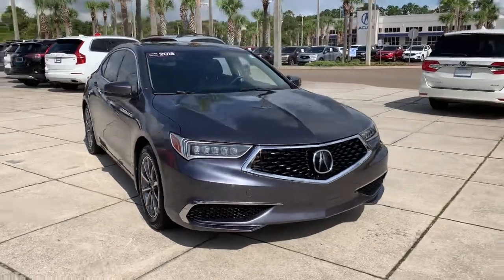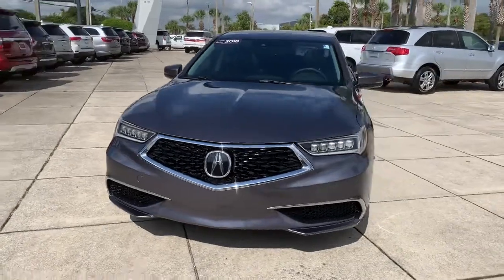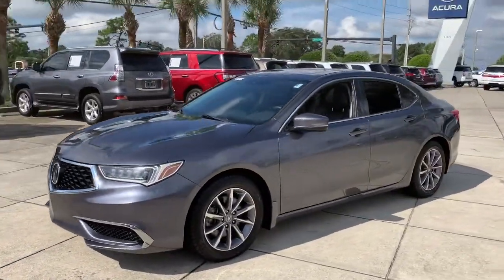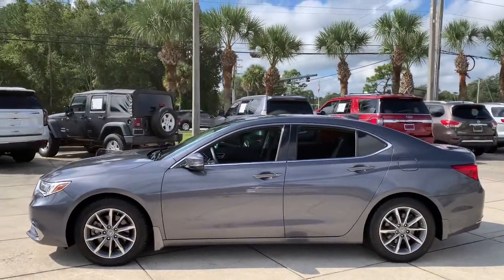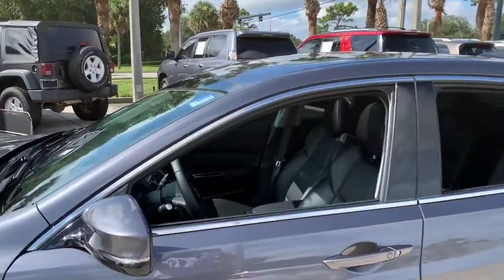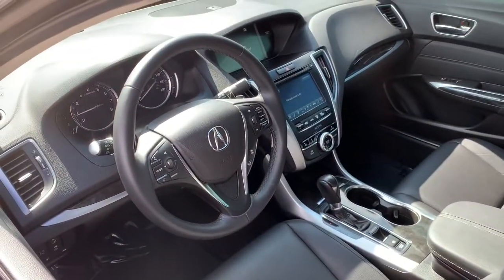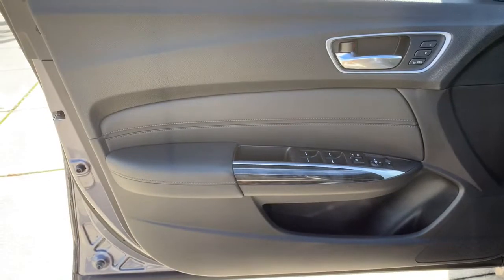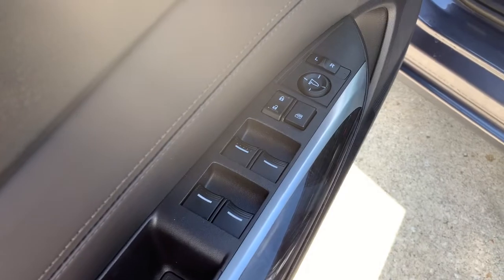2018 Acura TLX Jacksonville, Orange Park, St Augustine, Daytona, Gainesville, FL PJA003478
Modern Steel Metallic Used 2018 Acura TLX available in Jacksonville, Florida at Duval Acura. Servicing the Orange Park, St Augustine, Daytona, Gainesville, Area.

Duval Acura
11225 Atlantic Blvd

This 2018 Acura TLX 2.4L in Modern Steel Metallic features 4-Wheel Disc Brakes ABS brakes AM/FM radio: SiriusXM Anti-whiplash front head restraints Apple CarPlay/Android Auto Auto High-beam Headlights Auto-dimming Rear-View mirror Automatic temperature control Brake assist Bumpers: body-color CD player Delay-off headlights Distance-Pacing Cruise Control Dual front impact airbags Dual front side impact airbags Electronic Stability Control Exterior Parking Camera Rear Four wheel independent suspension Front anti-roll bar Front dual zone A/C Garage door transmitter: HomeLink Heated Front Seats HVAC memory Illuminated entry Knee airbag Leather Shift Knob Leatherette-Trimmed Sport Seats Memory seat Power driver seat Power moonroof Power passenger seat Power windows Radio data system Remote keyless entry Security system Speed-sensing steering Speed-Sensitive Wipers Steering wheel mounted audio controls Traction control Turn signal indicator mirrors Variably intermittent wipers Wheels: 17 x 7.5 Machine-Finished Aluminum Alloy 7 Speakers Air Conditioning Alloy wheels Compass Driver door bin Driver vanity mirror Front Bucket Seats Front Center Armrest w/Storage Front reading lights Heated door mirrors Heated front seats Leather steering wheel Low tire pressure warning Occupant sensing airbag Outside temperature display Overhead airbag Panic alarm Passenger door bin Passenger vanity mirror Power door mirrors Power steering Radio: Acura Premium Audio System Rear anti-roll bar Rear reading lights Rear seat center armrest Rear window defroster Speed control Split folding rear seat Tachometer Telescoping steering wheel Tilt steering wheel and Trip computer: NON SMOKER ONE OWNER NO ACCIDENT HISTORY COMMISSION FREE SALES PEOPLE Bluetooth Rear View Camera 5 Day Money Back Guarantee*** See Dealer for Details FREE Car Washes for Life Acura Certified 1st Oil Change is FREE Leather Seating Sunroof 4-Wheel Disc Brakes ABS brakes AM/FM radio: SiriusXM Anti-whiplash front head restraints Apple CarPlay/Android Auto Auto High-beam Headlights Auto-dimming Rear-View mirror Automatic temperature control Brake assist Bumpers: body-color CD player Delay-off headlights Distance-Pacing Cruise Control Dual front impact airbags Dual front side impact airbags Electronic Stability Control Exterior Parking Camera Rear Four wheel independent suspension Front anti-roll bar Front dual zone A/C Garage door transmitter: HomeLink Heated Front Seats HVAC memory Illuminated entry Knee airbag Leather Shift Knob Leatherette-Trimmed Sport Seats Memory seat Power driver seat Power moonroof Power passenger seat Power windows Radio data system Remote keyless entry Security system Speed-sensing steering Speed-Sensitive Wipers Steering wheel mounted audio controls Traction control Turn signal indicator mirrors Variably intermittent wipers Wheels: 17 x 7.5 Machine-Finished Aluminum Alloy. Certified. Precision Certified Details:* 182 Point Inspection* Limited Warranty: 24 Month/100000 Mile (whichever comes first) after new car warranty expires or from certified purchase date* 1st scheduled maintenance Complimentary 3-month AcuraLink trial Complimentary 3-month SiriusXM Radio Service. Includes Trip Interruption Rental Vehicle Reimbursement and Concierge Service* Powertrain Limited Warranty: 84 Month/100000 Mile (whichever comes first) from original in-service date* Transferable Warranty* Roadside Assistance* Vehicle History* Warranty Deductible: $0FWD 2.4L23/33 City/Highway MPGThis unit gives you the Peace of mind knowing it has been FACTORY CERTIFIED under the auspices of Acura factory specifications plus our Real Deal No Bills for the Basics Warranty which an additional 3 Month Protection Plan that includes 3 month of tire replacement / repair 3 month battery replacement